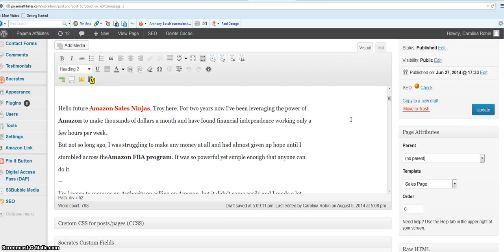How to Remove Sidebar on A Page in Wordpress (Updated Video Link in Notes)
This is how I removed my sidebar in wordpress on my socrates theme. You can get the Socarates theme for WP

**You can find me in our mastermind group here 👩😘